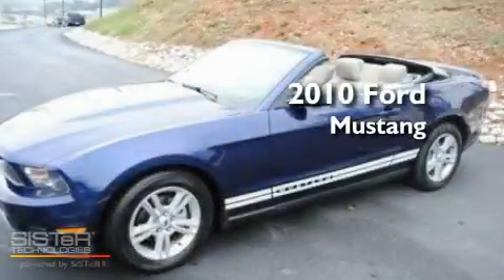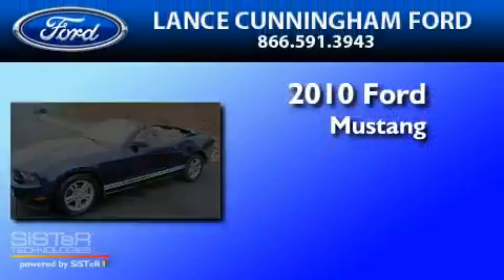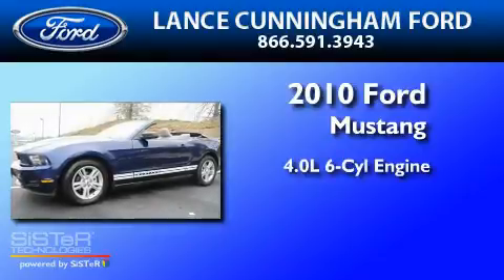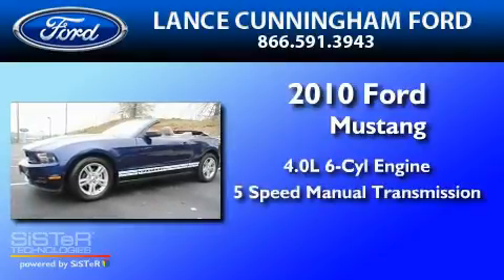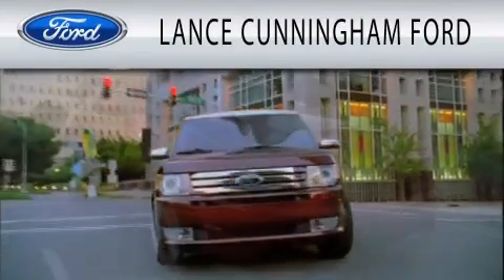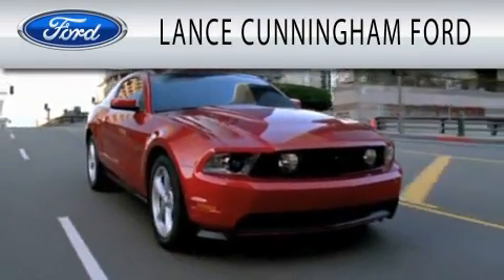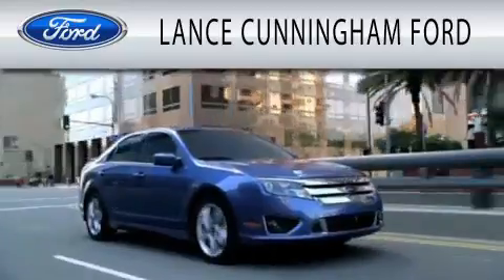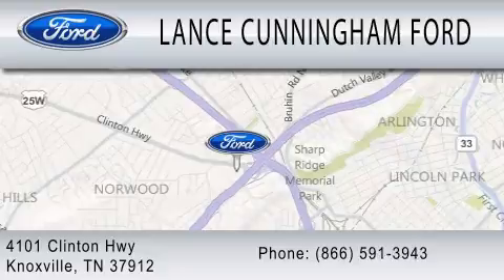2010 FORD MUSTANG TN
Year : 2010
 Make : FORD
 Model : MUSTANG
 Engine : 4.0L V6
 Trans . : MANUAL 5SPD
 Exterior : ICE BLUE
 Miles : 23,826

 Stock : P5565